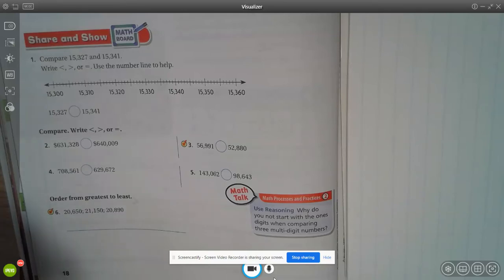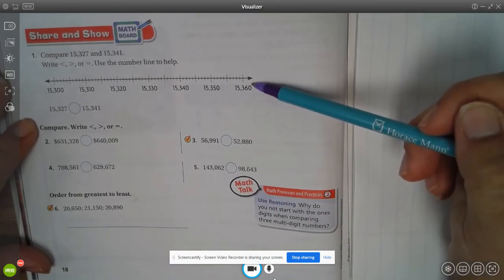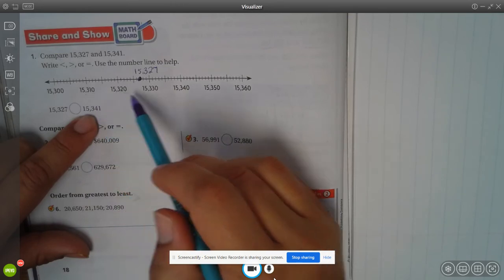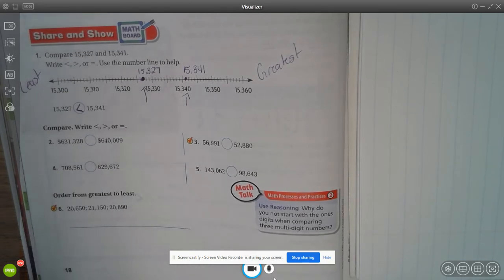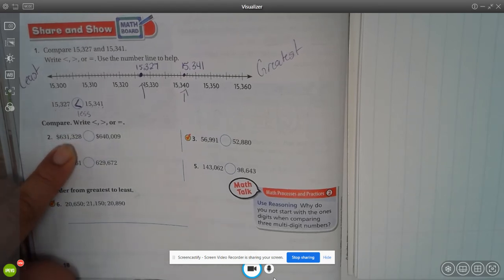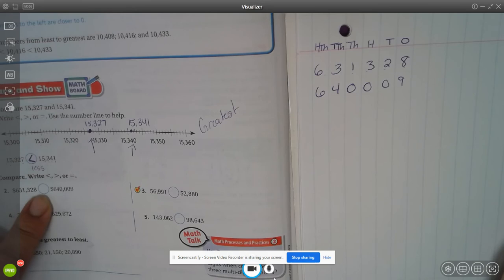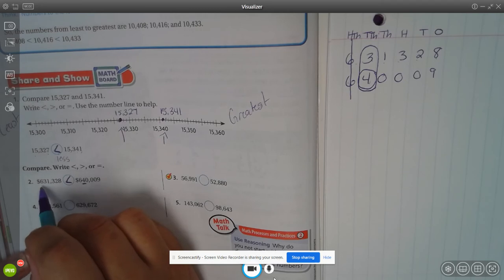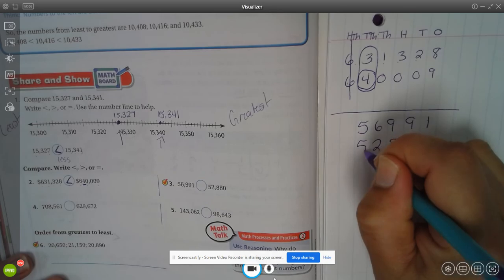Untitled: Aug 24, 2020 8:54 AM